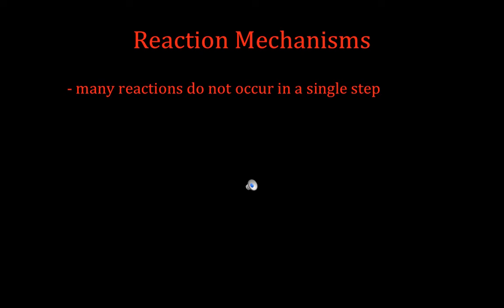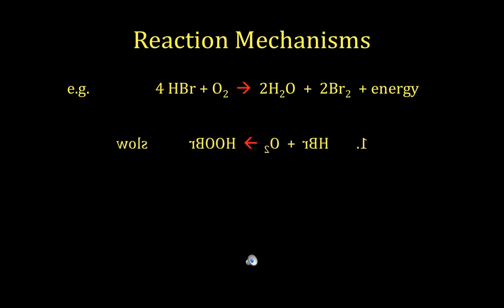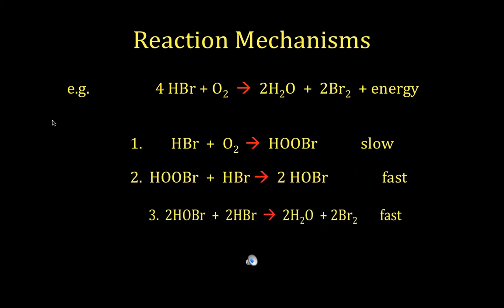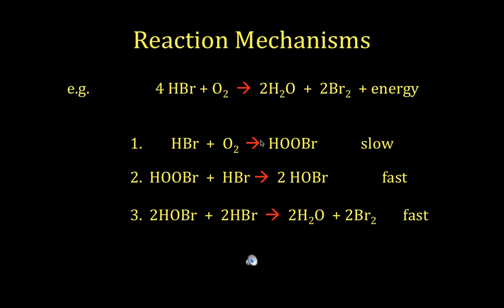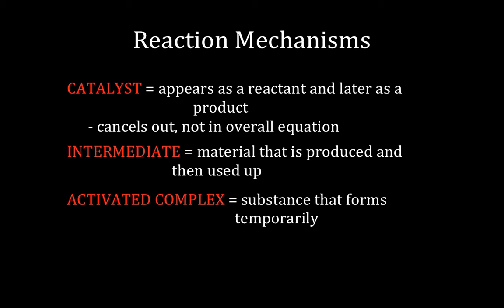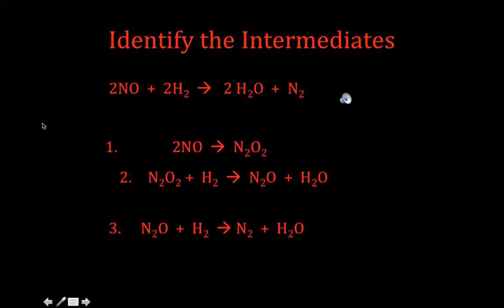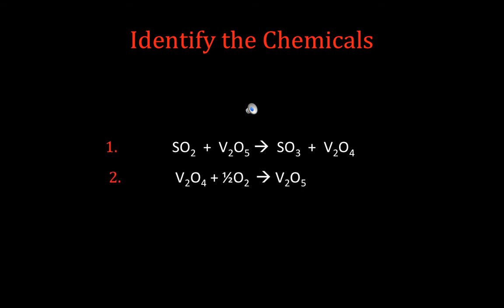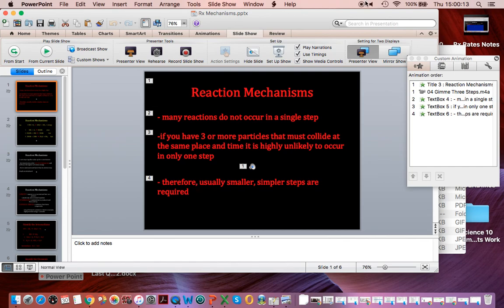Rx Mechanisms Diagrams